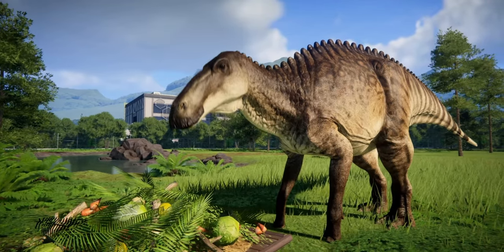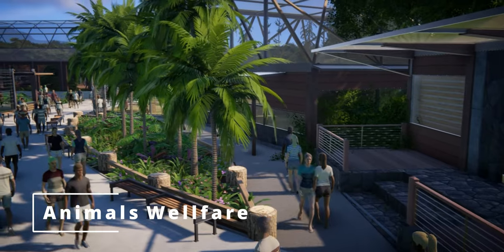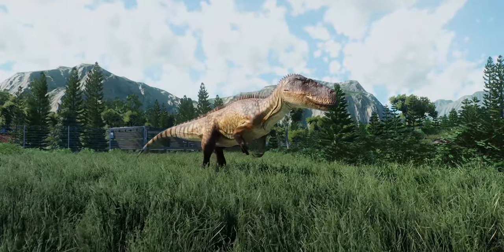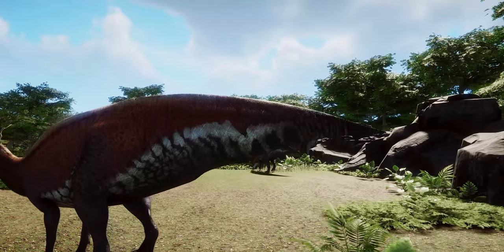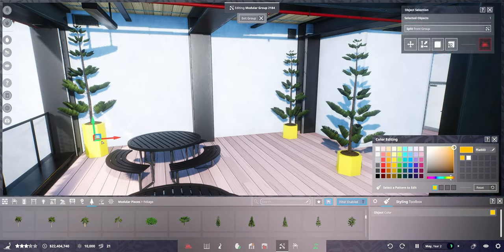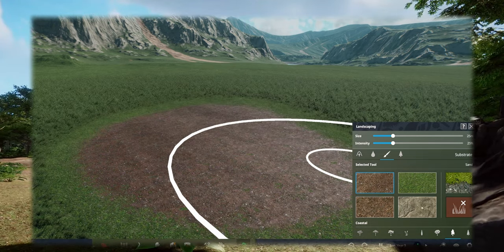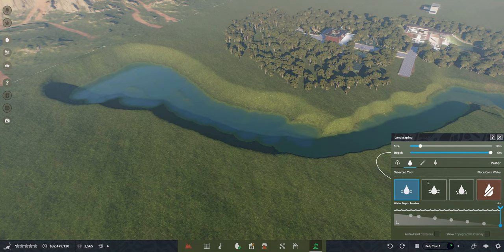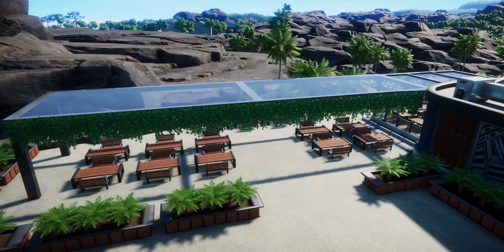Prehistoric Kingdom Early Access - What To Expect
Something a little different from myself today. I want to talk about the EARLY ACCESS release and what we can expect from the game. Also if you haven't played it or heard about it this will give you some insight on what you may be getting if you choose to buy it.

Prehistoric Kingdom is a park-management indie game inspired by previous titles in the genre such as Zoo Tycoon 2: Extinct Animals and Jurassic Park: Operation Genesis. It is being developed by Shadow Raven Studios and will let players build their own park with dinosaurs and other prehistoric animals.
Players will manage their park and explore unique animal concepts fuelled by both modern science and speculative ideas. The animals' behaviours will be more akin to that of modern animals, unlike most other dinosaur games.
Fan-favourites such as Tyrannosaurus, Triceratops, Velociraptor, and Gallimimus will just be a small sample of the many animals to be included in the game.
Three modes in the game will be present: Challenge, Campaign, and Sandbox mode. This modes will include the additional ranger mode.